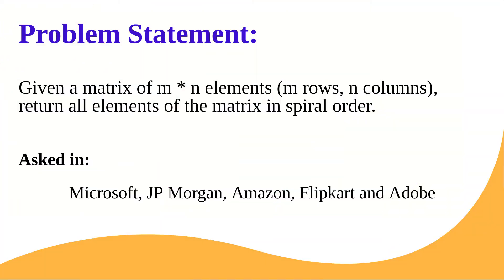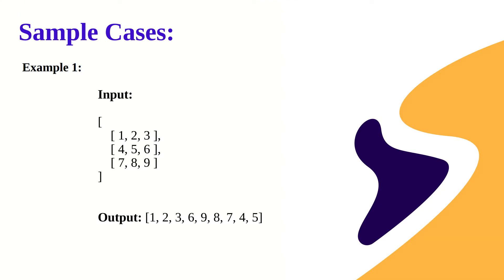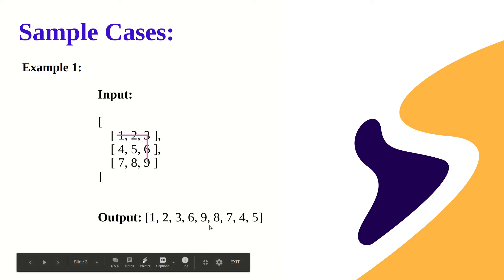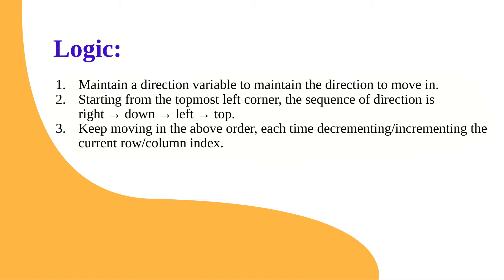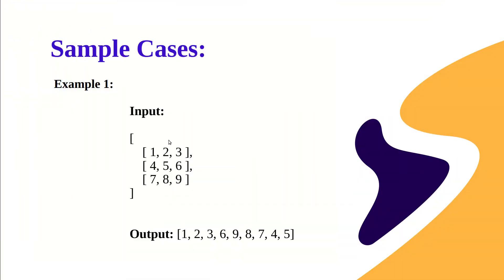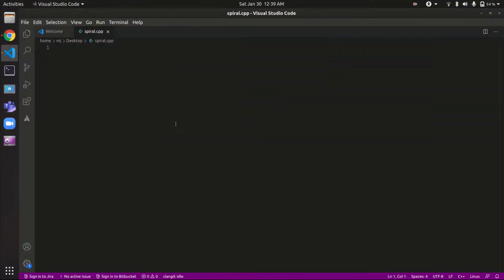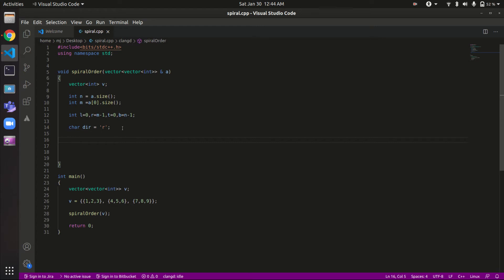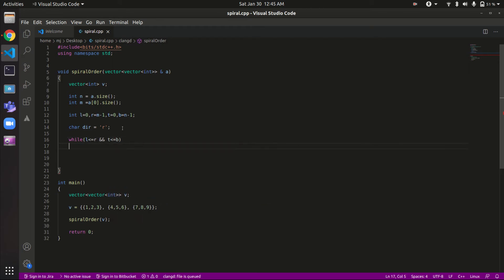Spiral Order Matrix (Traversal) | Algorithm Simplified | Tutorial 2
The Spiral Matrix problem takes a 2-Dimensional array of N-rows and M-columns as an input, and prints the elements of this matrix in spiral order.

The spiral begins at the top left corner of the input matrix, and prints the elements it encounters, while looping towards the center of this matrix, in a clockwise manner.